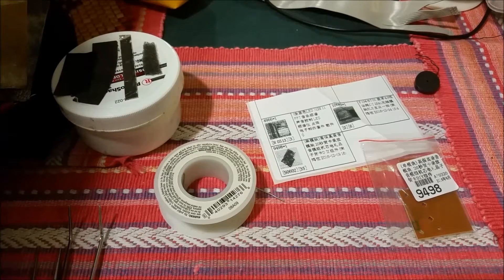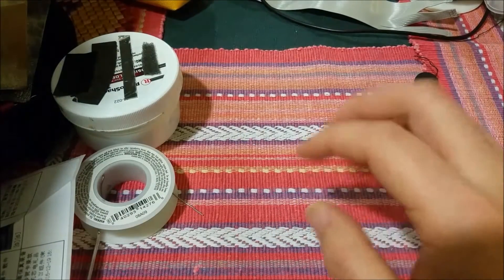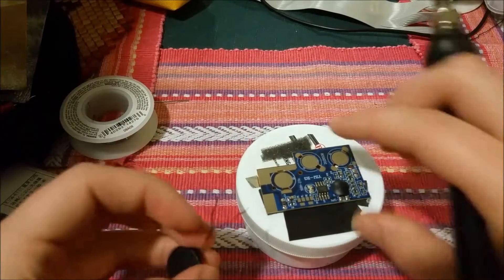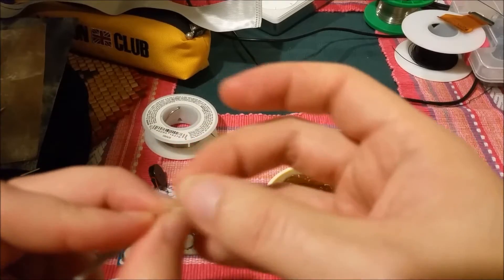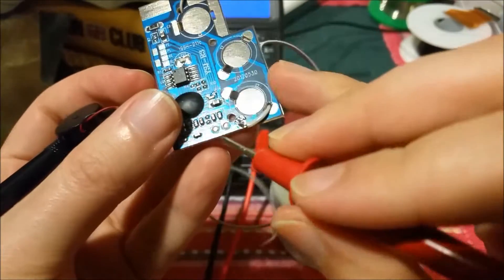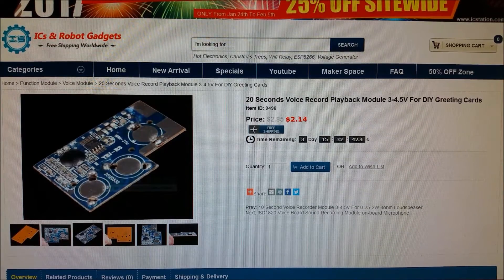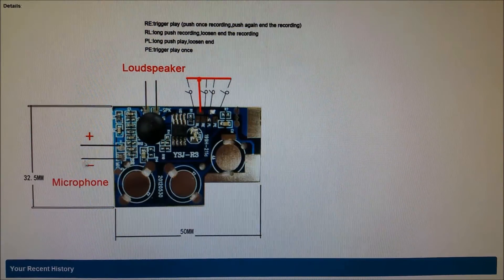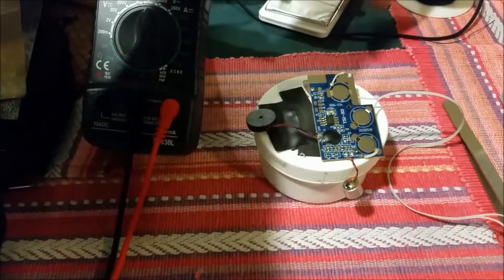ICStation 20 Second Voice Record/Playback Module Testing/Review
This DIY module came in the last mailbox package sent to me free of charge from ICStation so I decided to solder it up so I can play around and figure out how it works. The link to the item can be found

Let me know if you guys think of a good idea how I can use this in a future project!

ICStation generously gave me a 15% coupon to share with everyone for use on your next order for the first 300 customers, enjoy!
Code: sjmics
Max Use: 1 (one for per user)